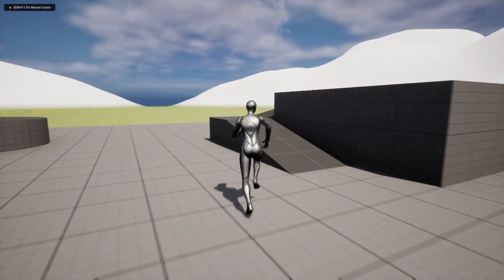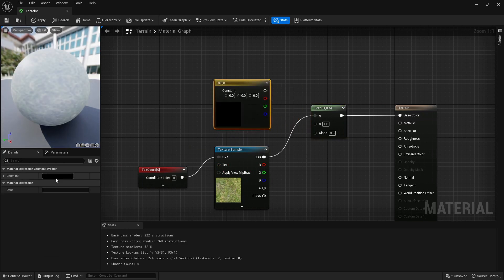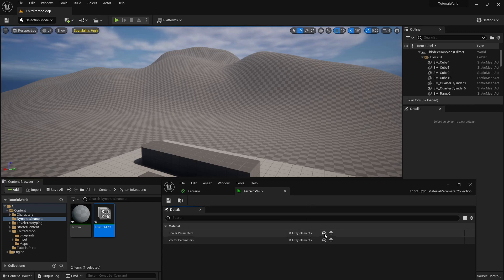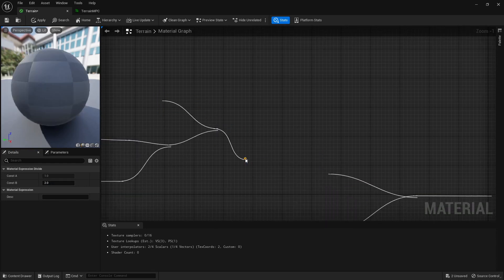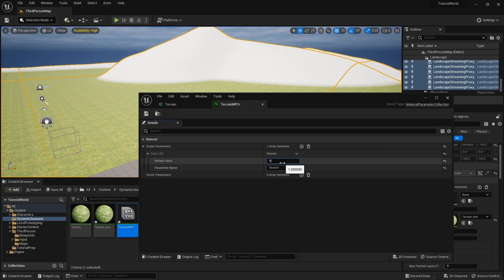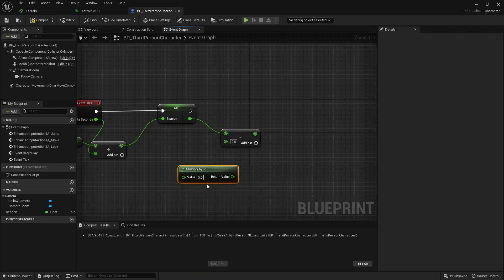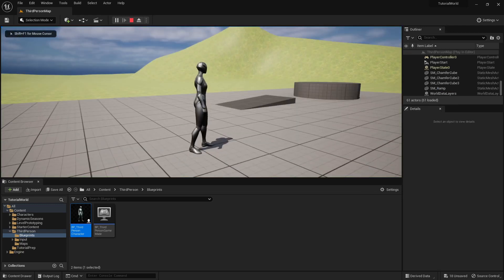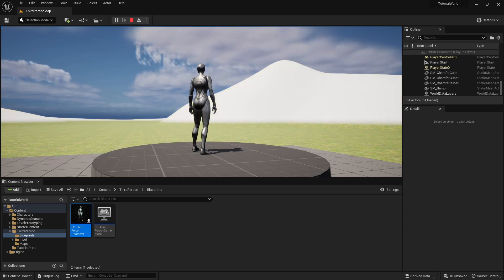Unreal Engine: Dynamic Climate Terrain Tutorial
A basic tutorial on how to create dynamic terrain that changes on the seasons. This tutorial uses unreal engine 5 but would also work with 4.